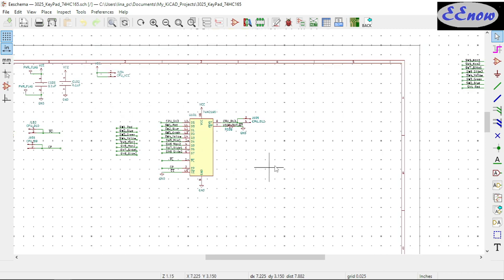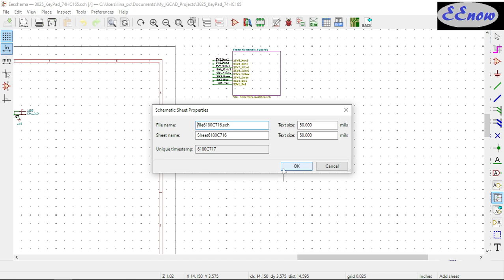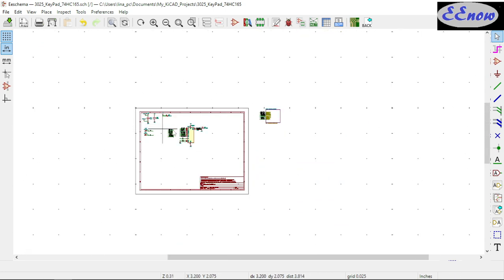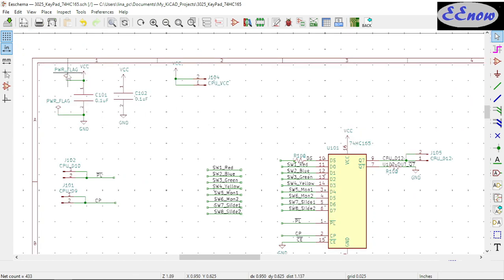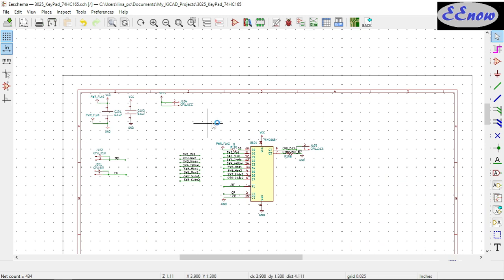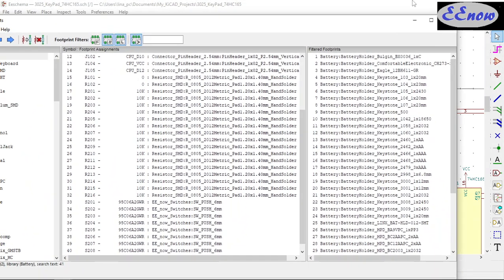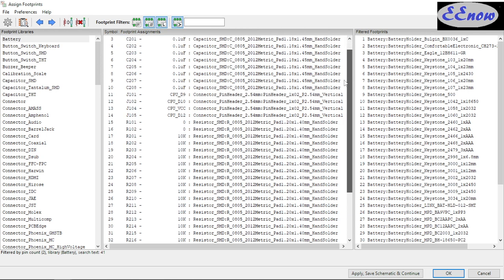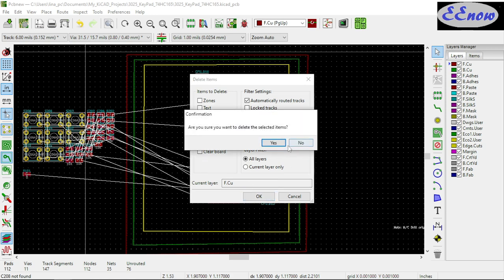Kicad Multiple Sheets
KiCad  Using multiple sheets to keep organize in the schematic entry and keep the design as Top down or Bottom Up. Flat sheet can be done too. Click SHOW MORE for Time Codes.
Time Codes:
0:00 Intro
3:15 How to create hierarchical sheet
3:59 How to Append Schematic Sheet Content
4:55 How to Place hierarchical pin from the corresponding hierarchical label
5:40 How to Perform Electrical rules check
9:12 How to Generate netlist
10:16 How to add footprint after error in PCB editor
14:44 How to see hierarchical label properties
15:14 Generate netlist after fixing missing footprints for capacitors
15:23 How to load netlist
16:00 How to do Global deletion of tracks